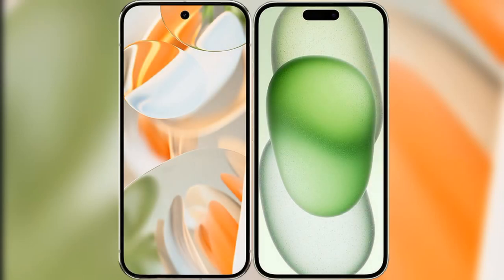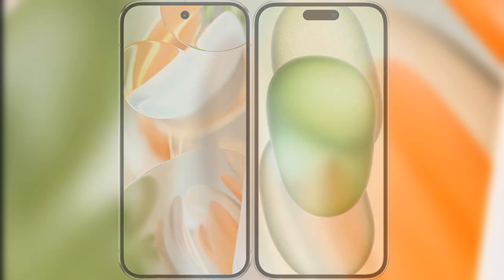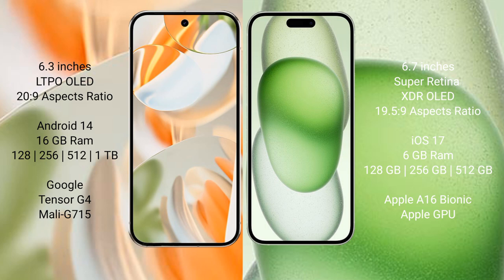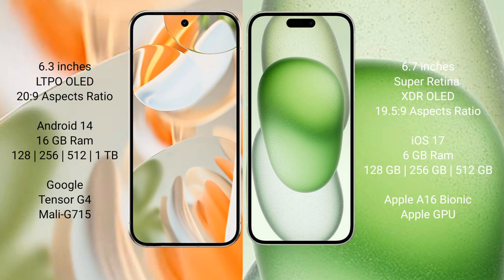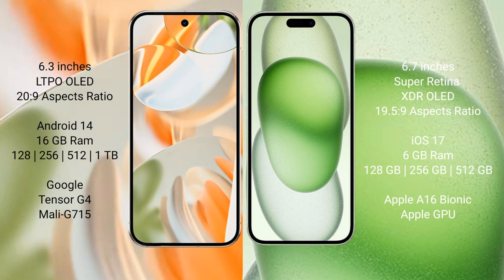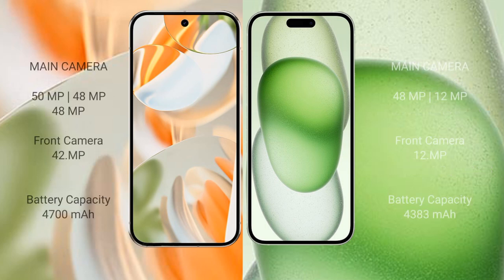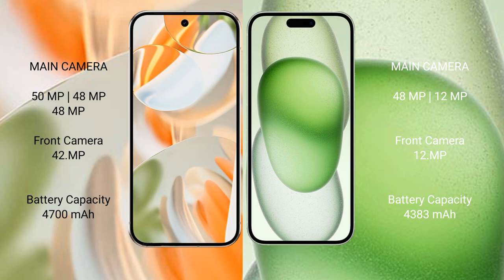Google Pixel 9 Pro vs iPhone 15 Plus Review